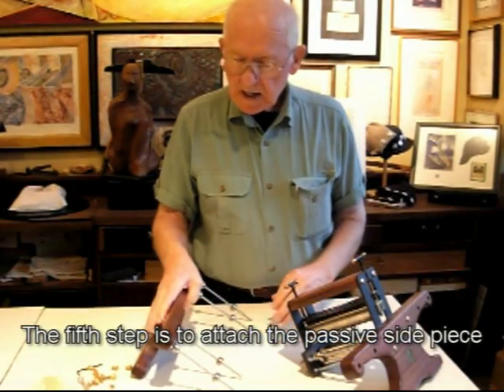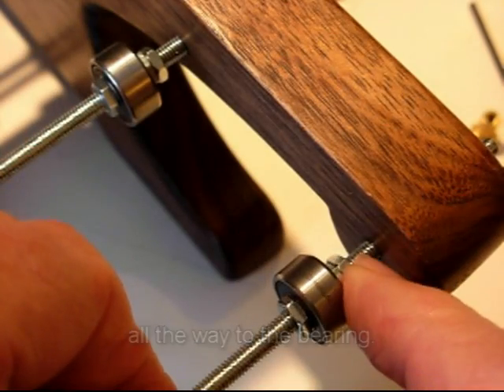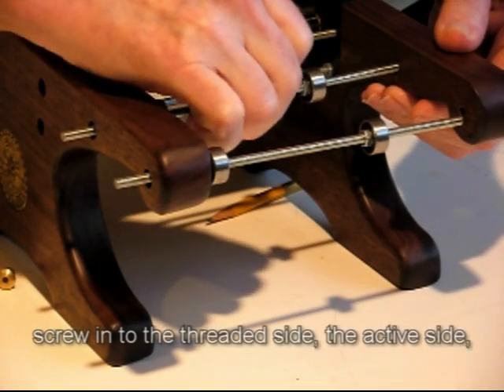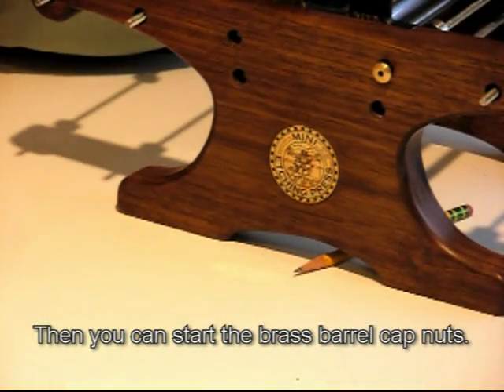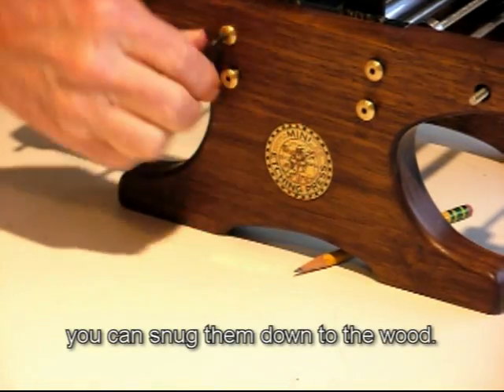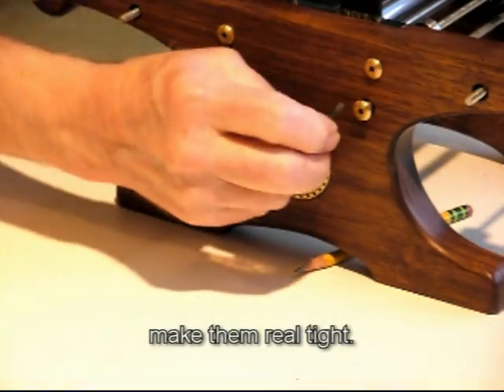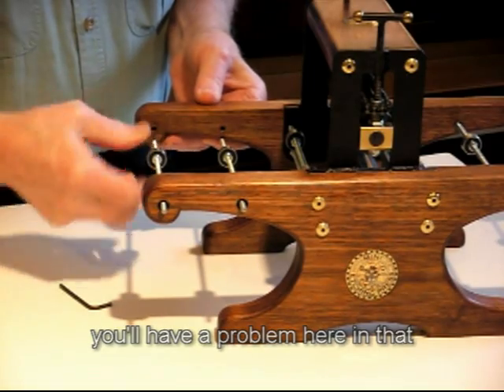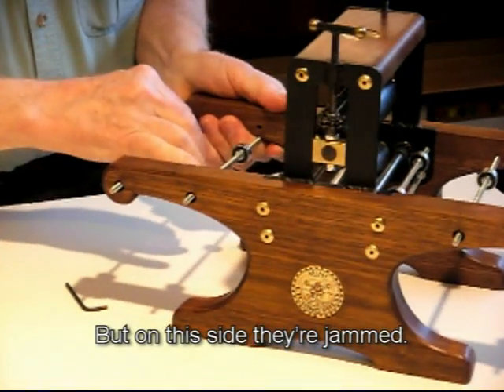Mini Etching Press Assembly Step 5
Mini Etching Press Assembly Step 5 is aligning the passive side piece onto the core side. Threaded rods will fit in the active side and fit in the holes. Start the four brass barrel cap nuts and snug them down. Slide the cross ties’ ends to the threaded holes and turn the threaded rods in. Put jam nuts on and attach the remaining eight barrel cap nuts.